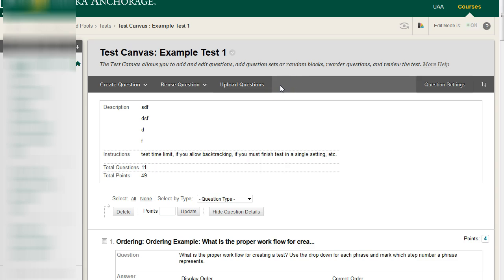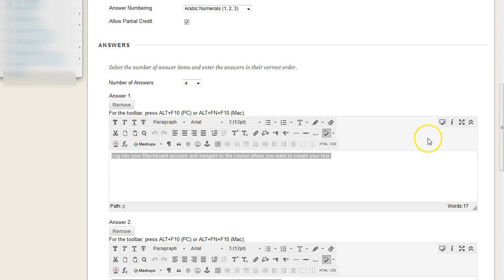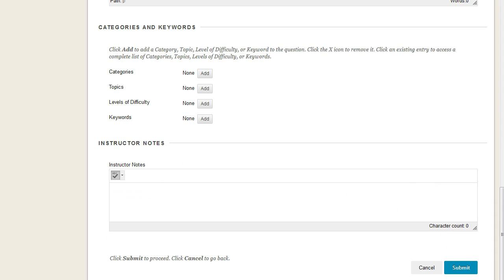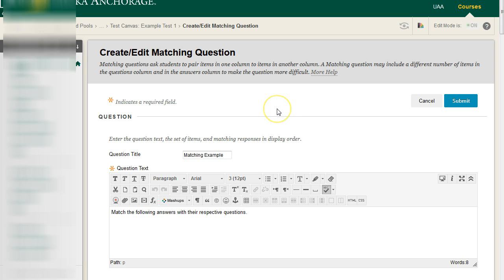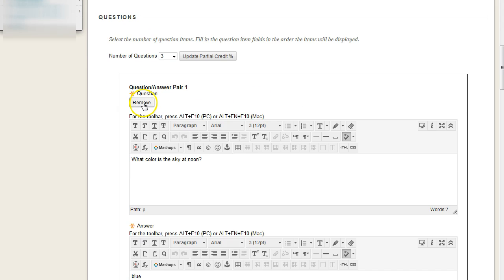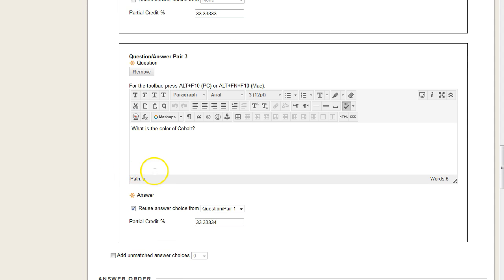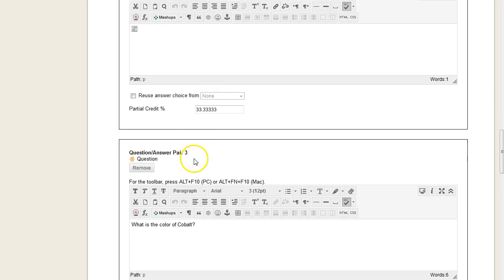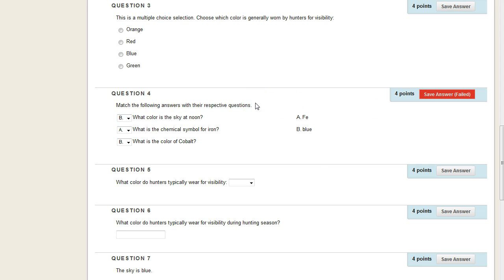Ordering & Matching Question Types for Blackboard Tests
If you want to have students determine the order of a series of processes that lead to an outcome, the Ordering question type may be a good option. If you want students to match questions with a series of possible answers, the Matching question type will be a good option. We'll show you both.